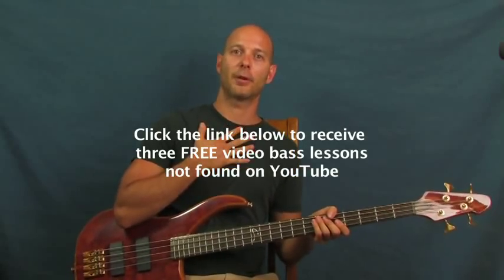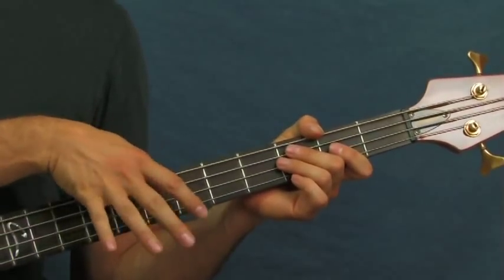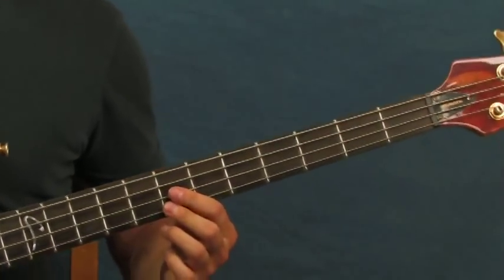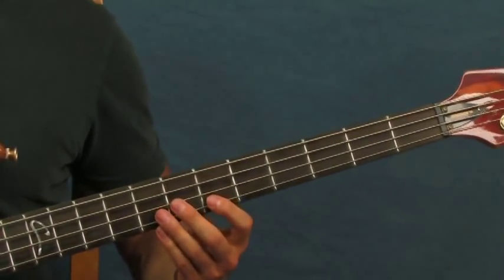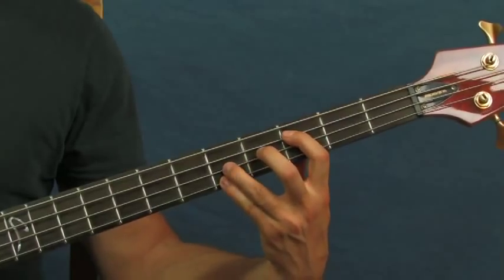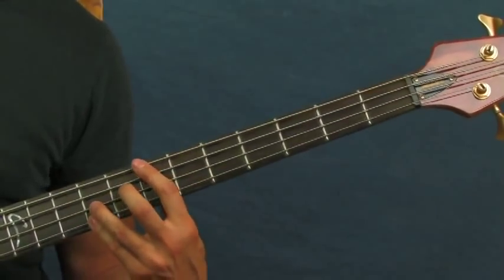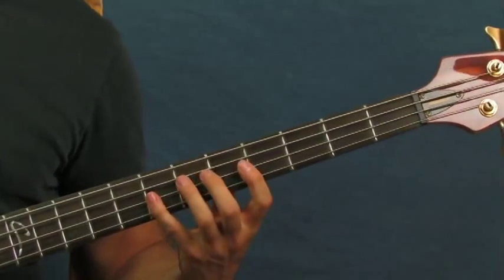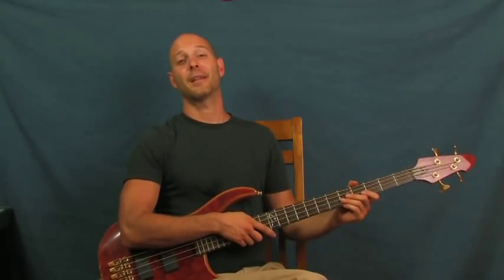online bass guitar lesson powerslave iron maiden